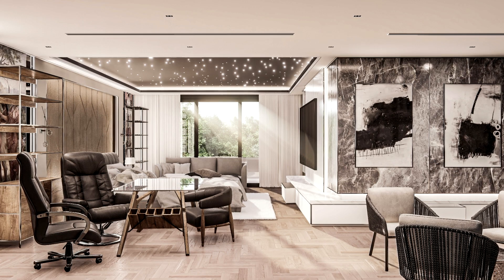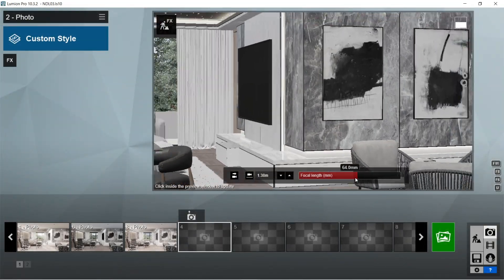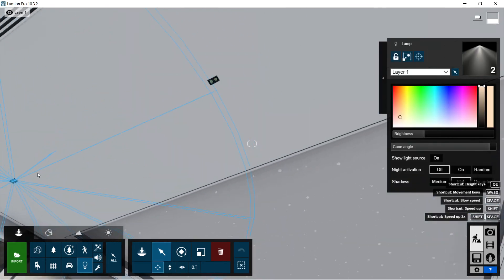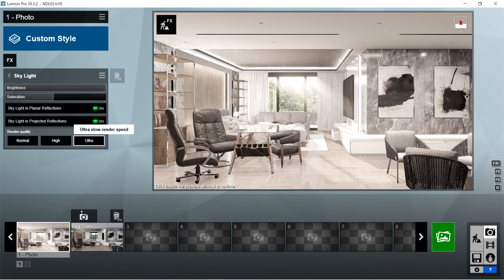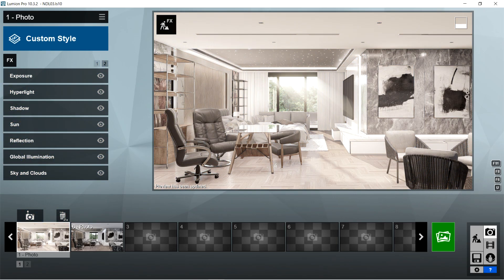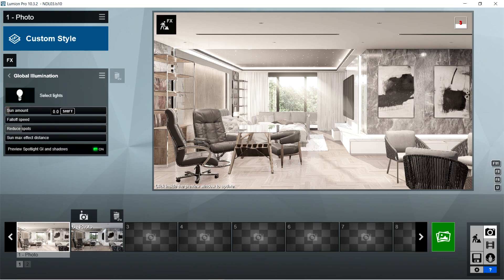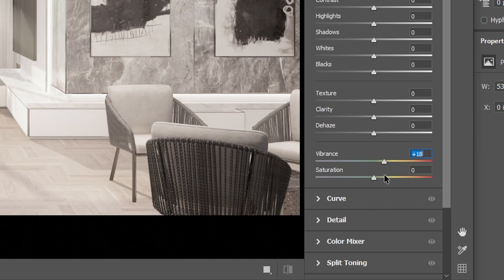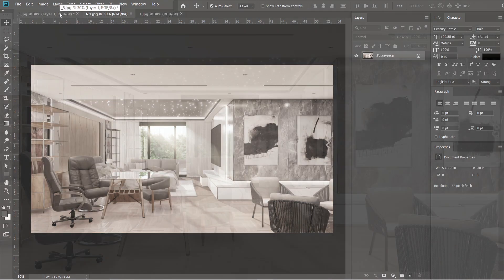Lumion & SketchUp Interior Visualization For Architects | NDL 03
This video will focus on the SketchUp/ Lumion model, Lumion rendering fx preset, and Adobe photoshop cc post-production for an interior modern bedroom design.

0:00 Introduction
0:14 Lumion & SketchUp Model
0:37 SketchUp Tips
2:14 Lumion Tips
3:20 Lumion Rendering FX
6:44 Lumion Done
7:02 Adobe Photoshop CC Post-Production
8:27 Post-production Done
8:38 Outro

Version of SketchUp used is 2020.
Version of Lumion used is 10.3.2.
Version of Adobe Photoshop CC used is 2019.

Lumion Preset Settings:

God Rays
- Decay : 0.4
- Length : 1.0
- Intensity : 1.4

Skylight
- Brightness : 2.0
- Saturation : 1.0

Print Poster Enhancer
- Enabled : on

Lens Flare
- Streak intensity : 0.6
- Streak rotation : 1.0
- Streak count : 9
- Streak dispersion : 0.6
- Streak falloff : 2.7
- Bloom amount : 0.3
- Master brightness : 0.3
- Anamorphic streak amount : 0.0
- Ghosting amount : 0.0
- Isolate bright pixels : 0.0
- Halo amount : 0.0
- Lens dirt amount : 0.0

Analog Color Lab
- Style : 1.7
- Amount : 0.2

Sharpen
- Intensity : 0.3

Color Correction
- Temperature : 0.1
- Tint : 0.2
- Vibrance : 0.0
- Brightness : 0.6
- Contrast : 0.5
- Saturation : 0.9
- Gamma correction : 1.1
- Limit low : 0.0
- Limit high : 1.0

Exposure
- Exposure : 0.6

Hyperlight
- Amount : 71.8

Shadow
- Sun shadow range : 156
- Coloring : 0.3
- Brightness : 0.1
- Interior / Exterior : 0.5
- Omnishadow : 0.9
- Shadow correction : 1.0
- Shadow type : normal
- Soft shadows : on
- Fine detail shadows : on

Sun
- Sun height : 15.8
- Sun heading : -98.2
- Sun brightness : 1.0
- Sun disk size : 0.0

Reflection
- Reflection threshold : 25.0
- Preview quality : high
- Speedray reflections : on

Global Illumination
- Sun amount : 0.4
- Falloff speed : 0.0
- Reduce spots : 0.1
- Sun max effect distance : 10.0
- Preview spotlight GI and shadows : on

Sky And Clouds
- Position : 0.5
- Cloud speed : 0.0
- Master cloud amount : 0.4
- Low clouds : 0.0
- High clouds : 1.0
- Cloud direction : 0.0
- Cloud brightness : 1.0
- Cloud softness : 0.0
- Low cloud softness removal : 0.0
- Sky brightness : 0.5
- Cloud preset : 1.0
- Cloud high preset : 1.0
- Overall brightness : 10.0